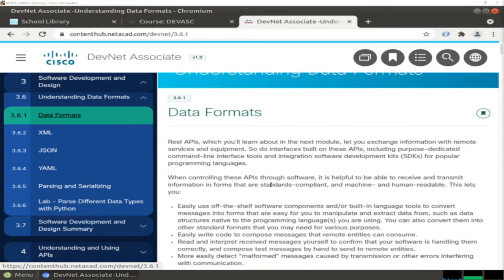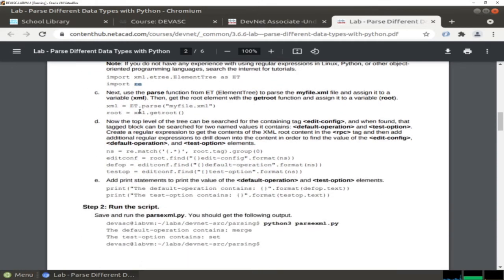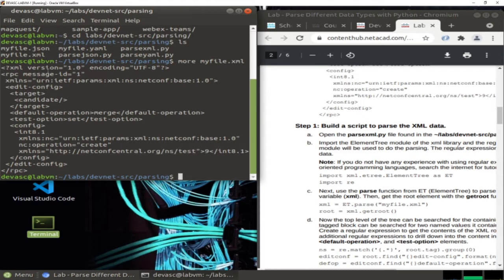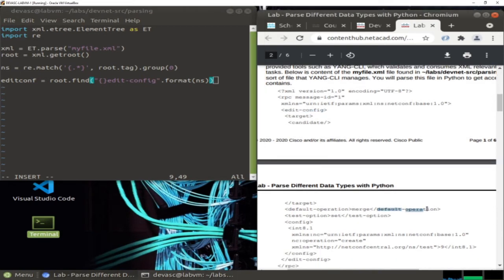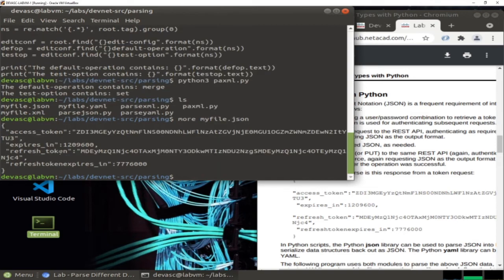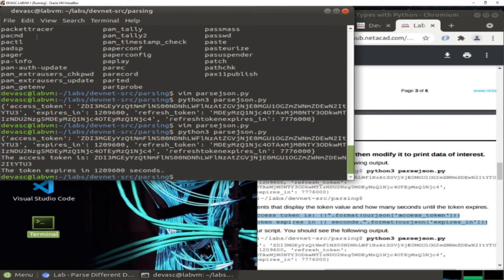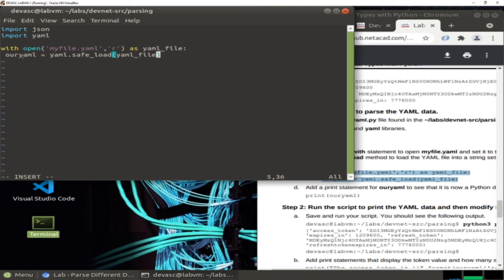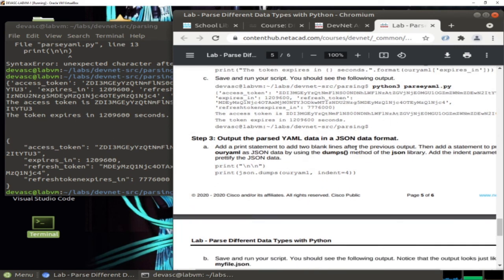3.6.6 Lab - Parse Different Data Types with Python